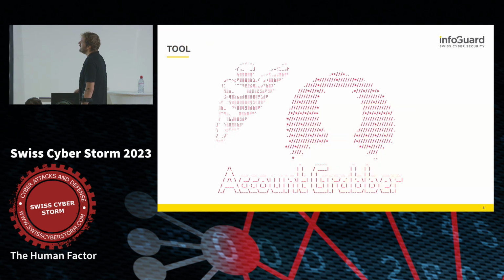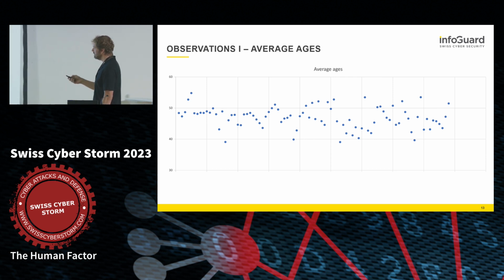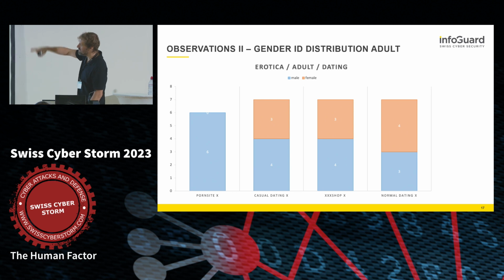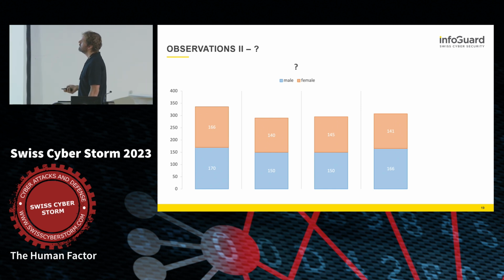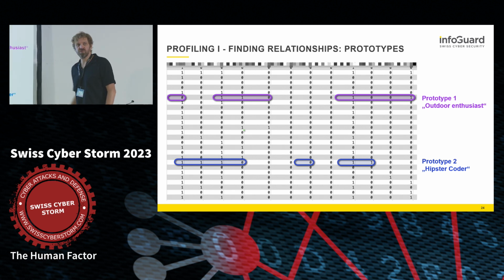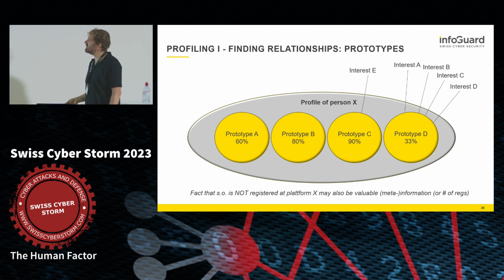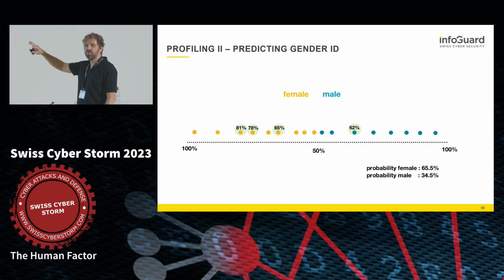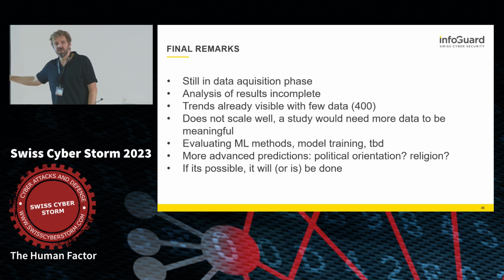Sponsor Infoguard: Tell me what you use and I will tell you who you are! (2023)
Tell me what you use and I will tell you who you are!
By Mario Bischof Senior Penetration Tester, InfoGuard

_The following summary was machine generated from the YouTube transcript and then reviewed by human eyes.

## Summary
*Presenter:* Mario Bischof
*Title:* Tell me what you use and I will tell you who you are!
*Category:* SCS2023
*Length:* 31:24
*Content:* Mario Bischof discusses his research on how user registration data from web applications can reveal personal information such as age, gender, and interests. His tool, "Account Braber," performs open-source intelligence by enumerating user registrations on various platforms. Bischof presents findings on trends in user demographics based on web platforms and explores the potential for profiling individuals based on their online activity.

## Ideas
- The use of open-source tools like "Account Braber" can reveal significant trends in user demographics across different web platforms.
- By analyzing average ages and gender distributions from registration data, certain stereotypes and trends can be confirmed.
- Profiling individuals based on their online registrations can provide insights into their interests and potentially their personal attributes.
- Understanding the limitations and biases in data collection can help improve the accuracy of profiling techniques.
- The research suggests that detailed predictions about users' interests or demographics could be made with more comprehensive data.

## Quotes
- "Just by gathering this information which is kind of publicly available you can really really find out a lot about someone behind the email."
- "The analysis of the results is incomplete. I just did a few calculations prior to this presentation but already with just 400 samples, you can make some trends visible."
- "What you can derive from this, I mean almost everyone uses it. Almost everyone has an Apple ID, Google account, and stuff like that."

## Facts
- The study used a dataset of approximately 400 Swiss email addresses to analyze user registration patterns.
- Age and gender distributions revealed trends consistent with stereotypes in technology and online activity.
- The tool's findings indicated that specific types of websites attract certain demographics, such as technology sites being male-dominated.

## Resources
- *Account Braber:* Tool for user enumeration and open-source intelligence. Provides insights into user registration patterns across web platforms.
- *Innovation Days Presentation:* Previous presentation by Mario Bischof on similar topics. Provides foundational understanding and context for current research.

## Recommendations
- Consider implementing user enumeration and data profiling techniques to understand user demographics and interests better.
- Be aware of the potential privacy implications and ethical concerns related to collecting and analyzing user data.
- Explore machine learning and advanced analytical methods to improve the accuracy and scalability of user profiling.